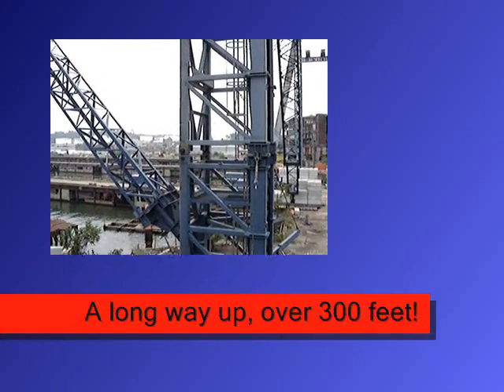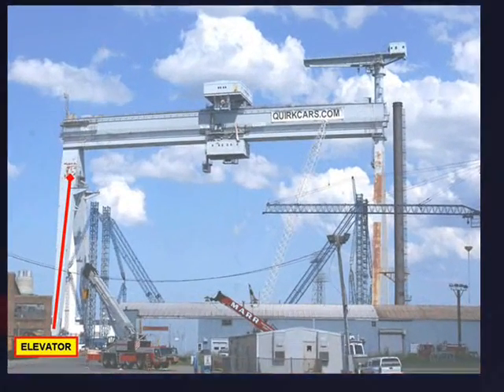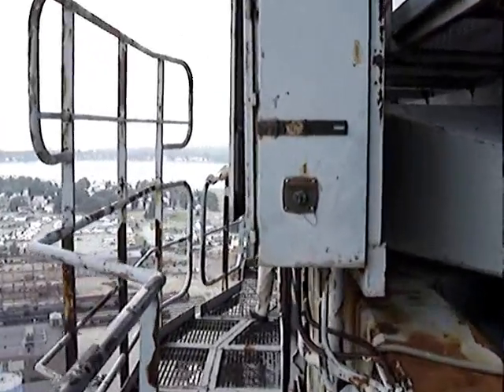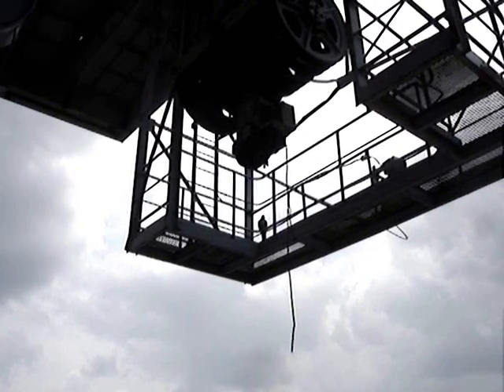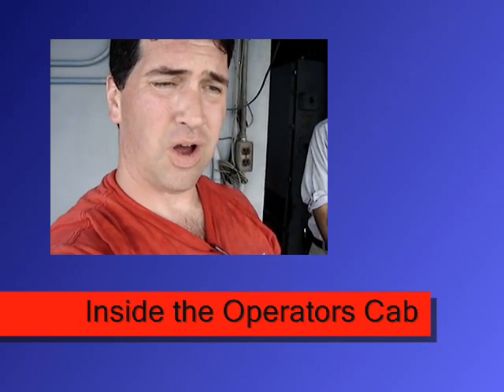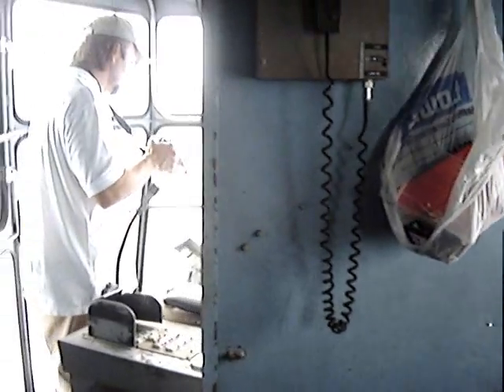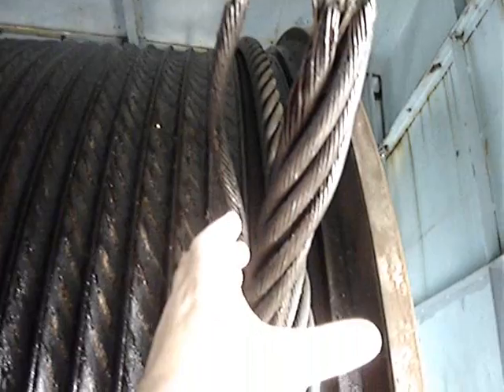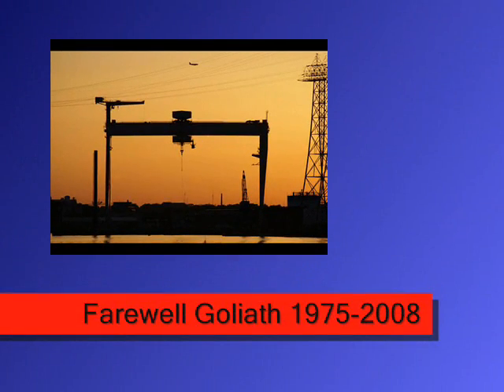Goliath Crane - Virtual Tour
Breathtaking views and the best footage and illustrations of the Goliath Crane project. A rare opportunity to take a virtual tour of the operators cab, elevator and catwalk and more.